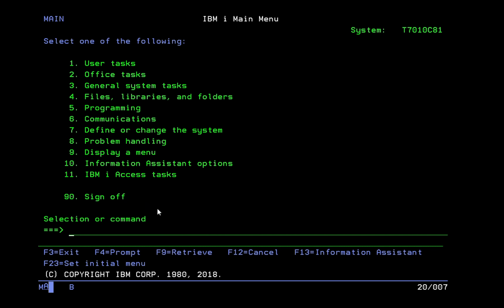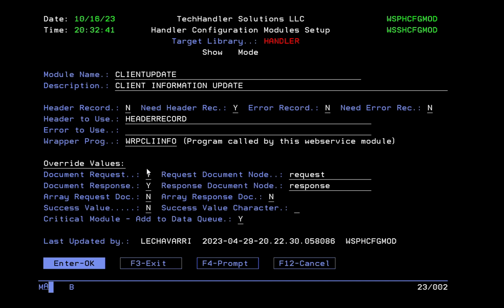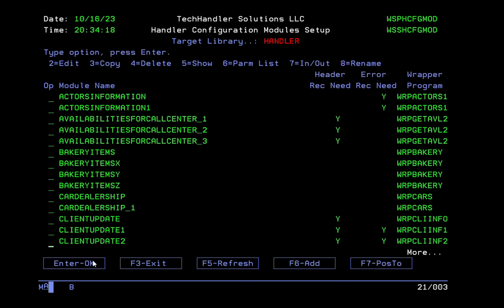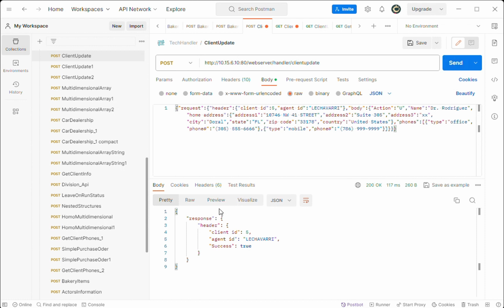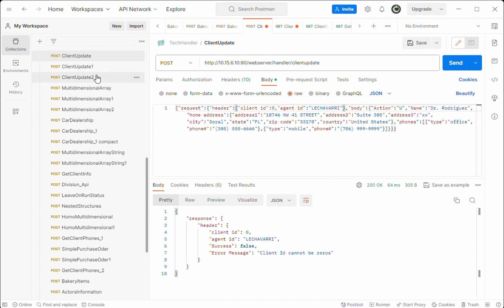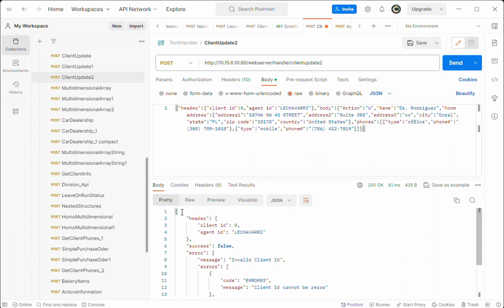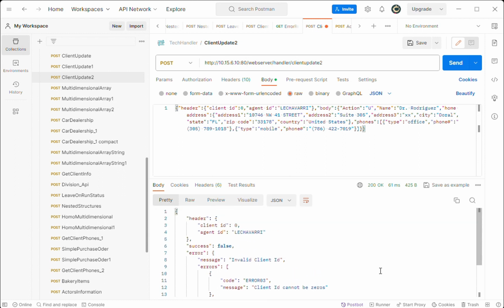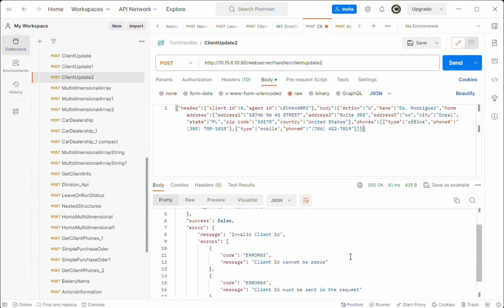Using a Header, an Error record or both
In this video, I show how to use a header, an error record or both in a JSON response.